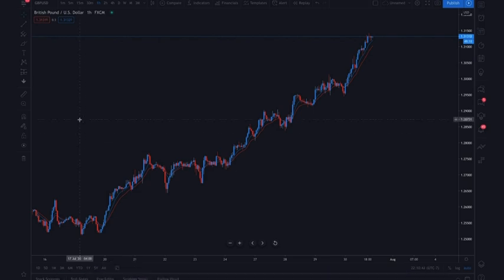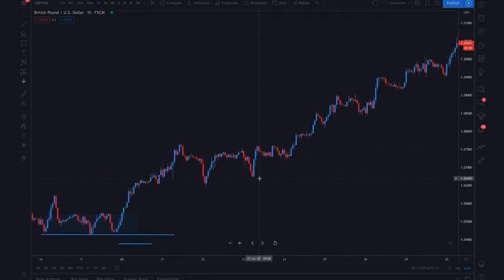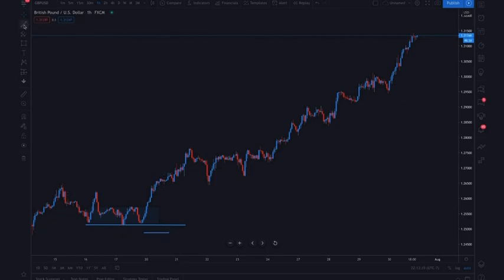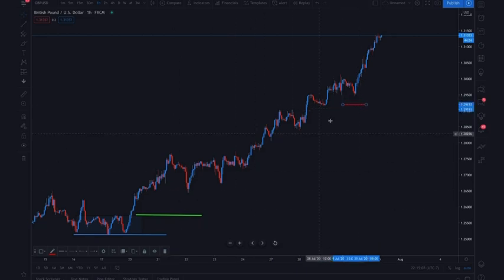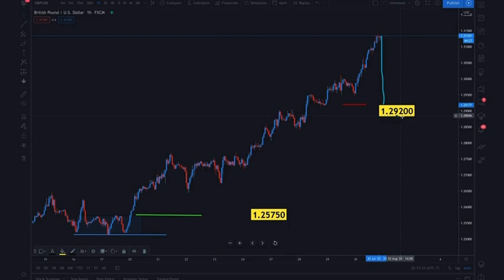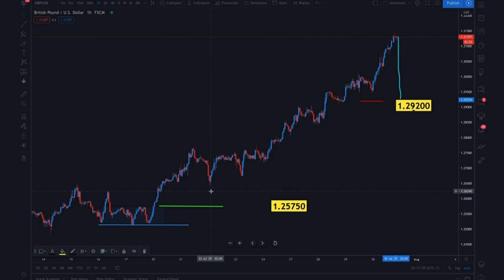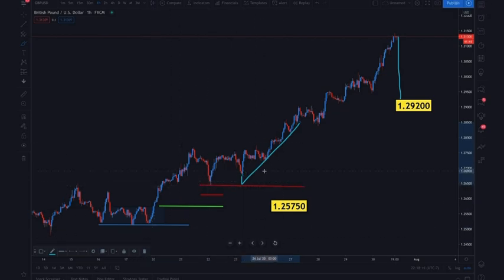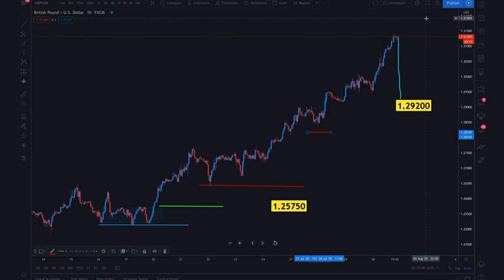Stop Losses & Risk Free Trades ~ Forex 4 Intermediates Ep. 11